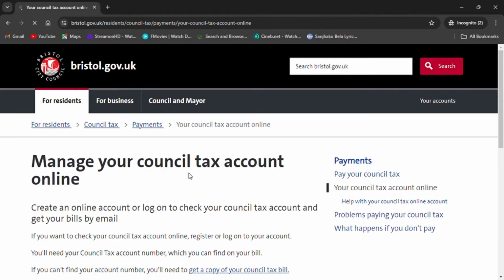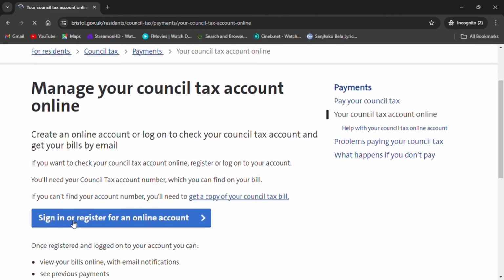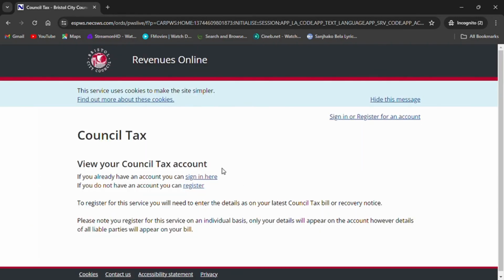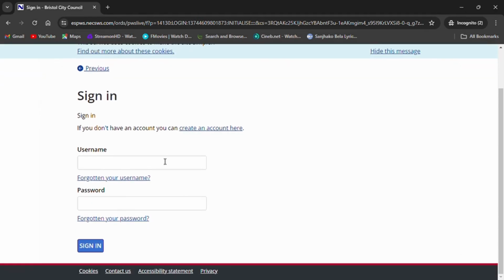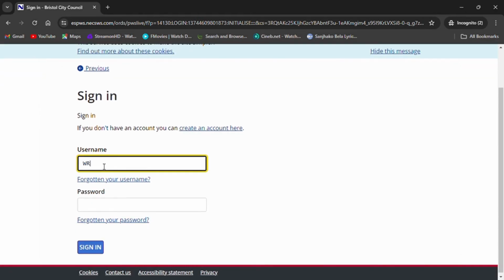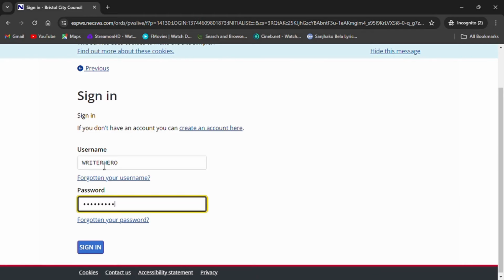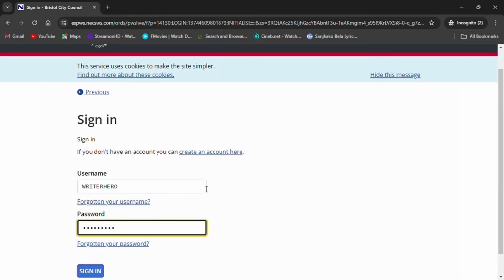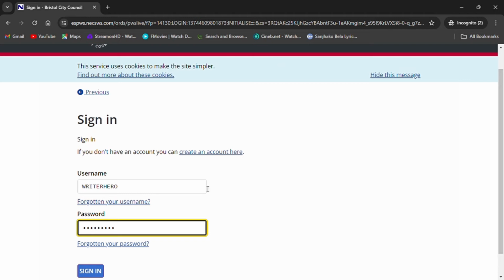How to Sign In to Bristol Control Tax Account (2024) | Login to Bristol Control Tax Account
In this video, we will guide you through the process of signing in to your Bristol Control Tax account. Learn how to navigate the login page, enter your credentials, and access your account details. Follow these instructions to manage your Bristol tax filings and payments with ease.